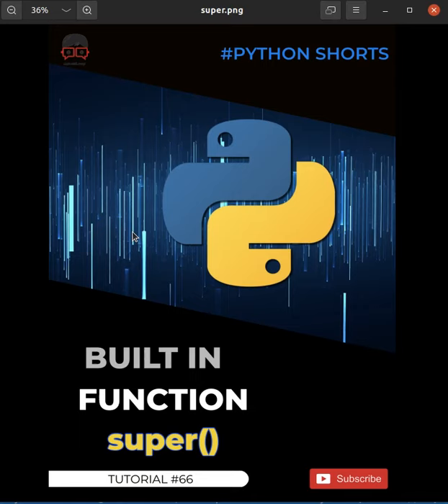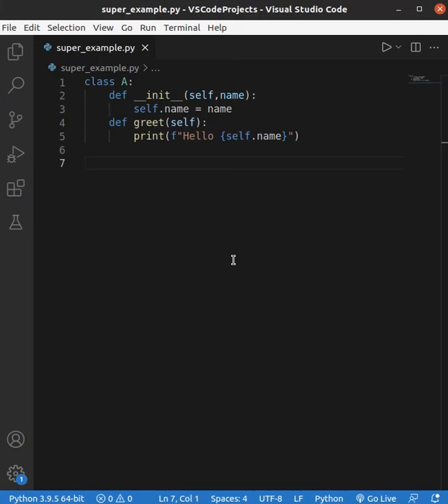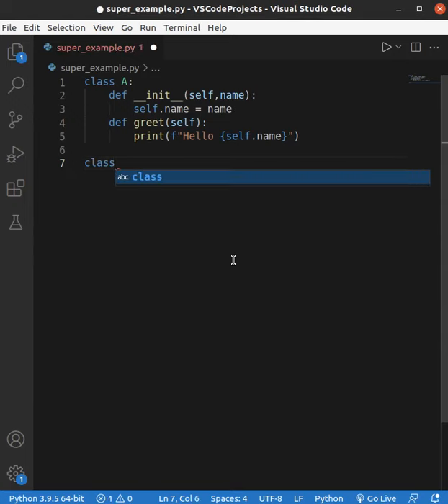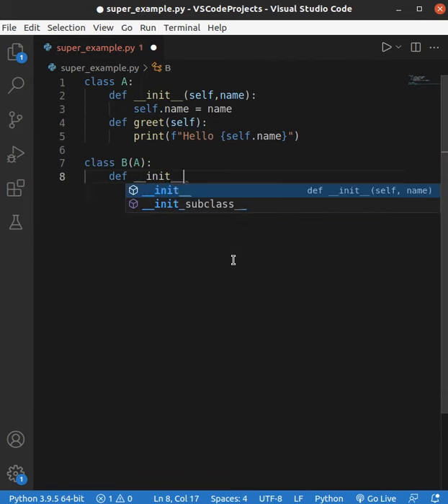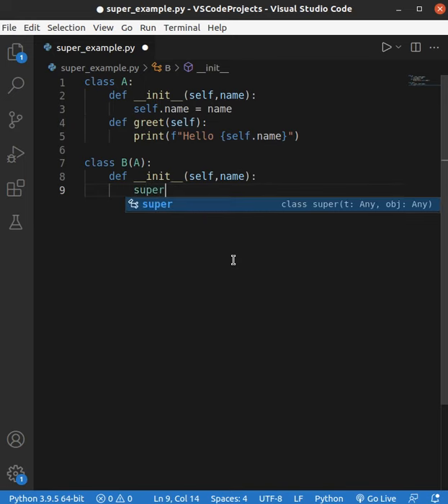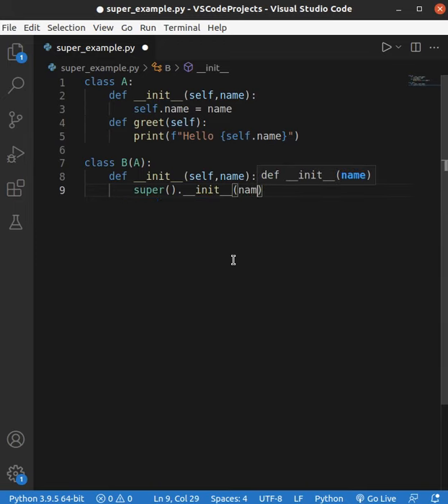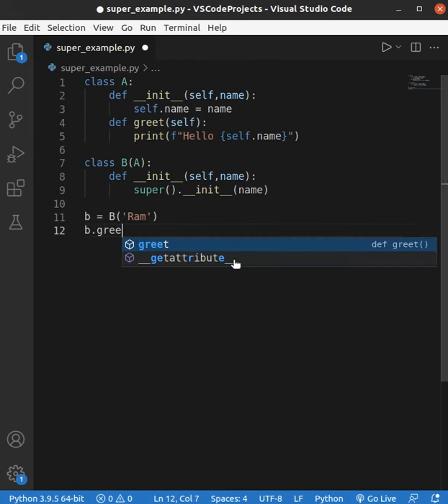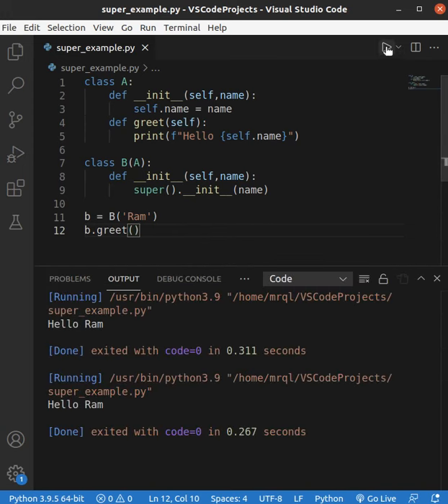Python inbuilt(predefined) functions #66 - super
Linux